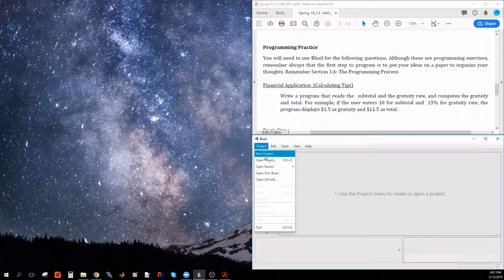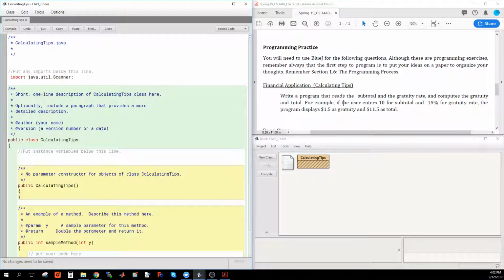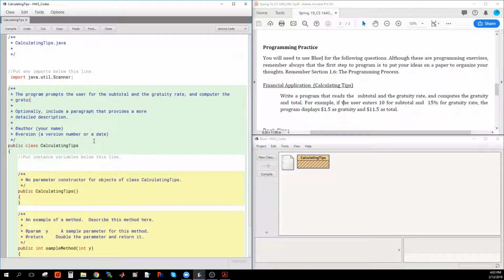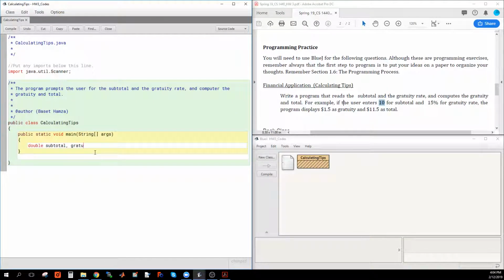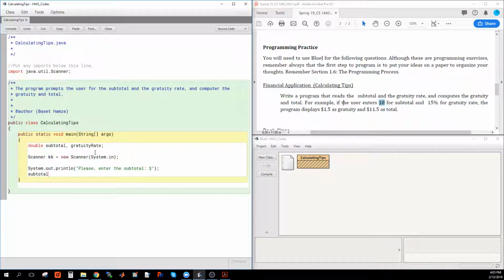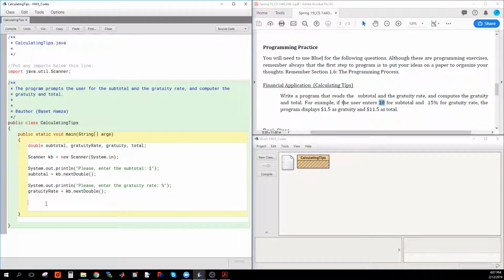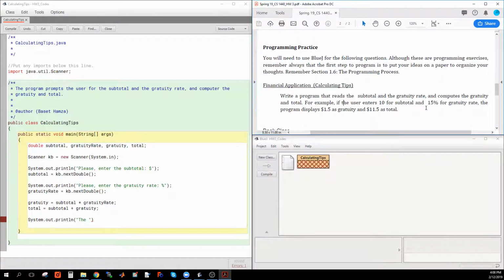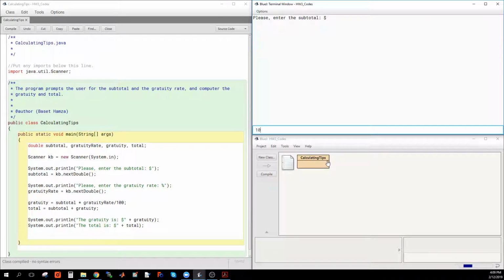HW2_P3_Calculating Tips